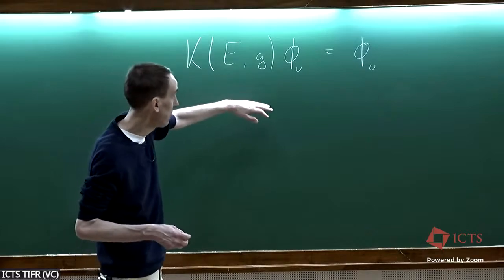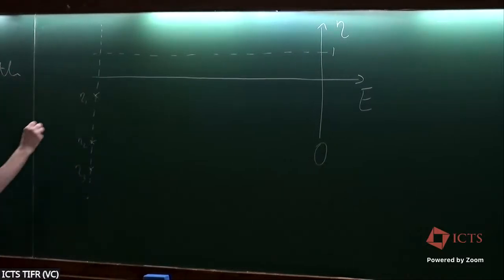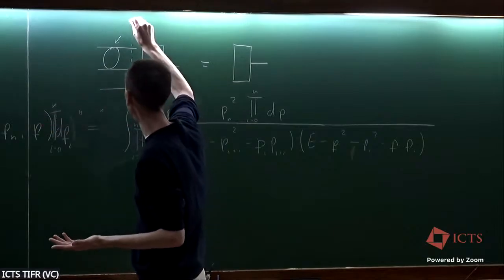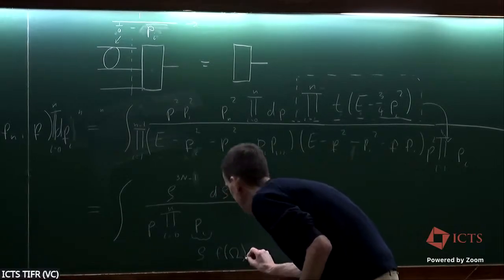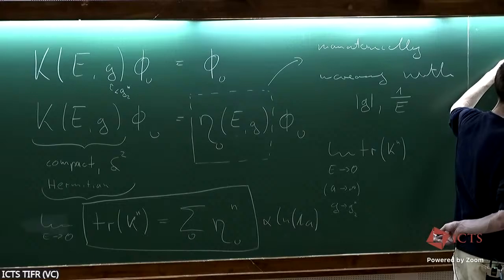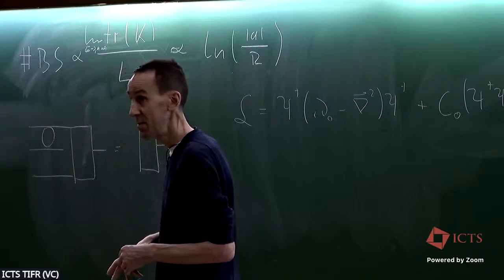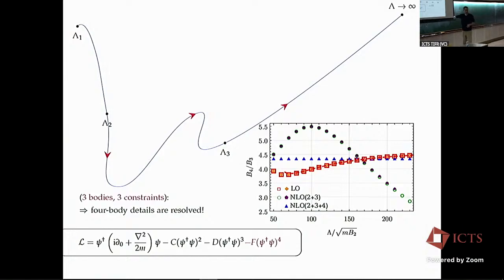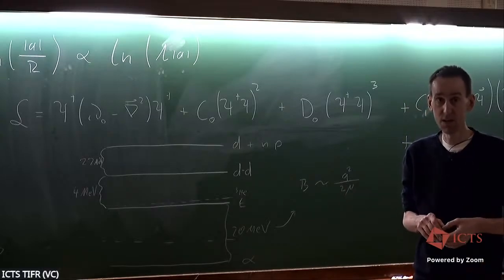EFT of Nuclear Physics (Lecture 11) by Johannes Kirscher